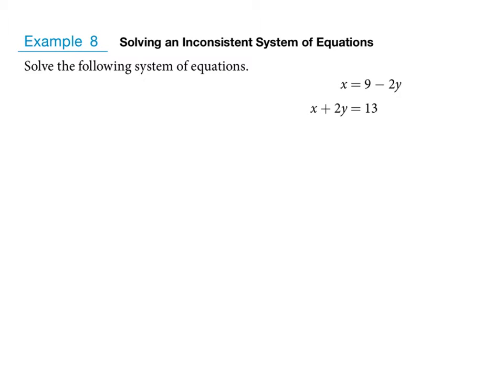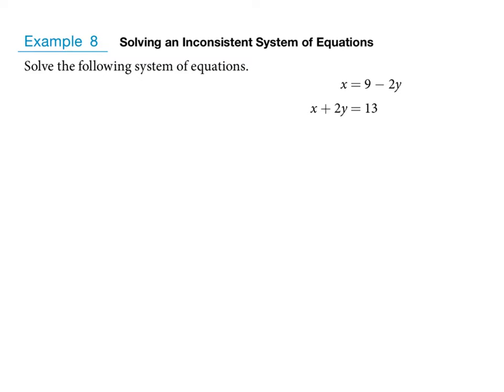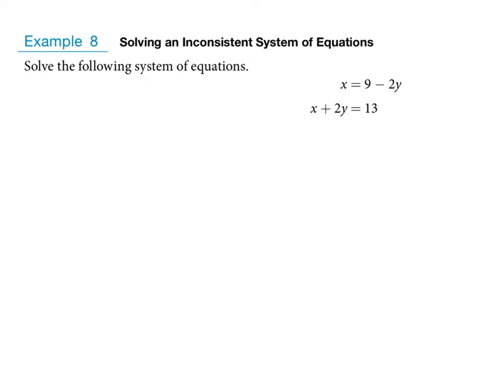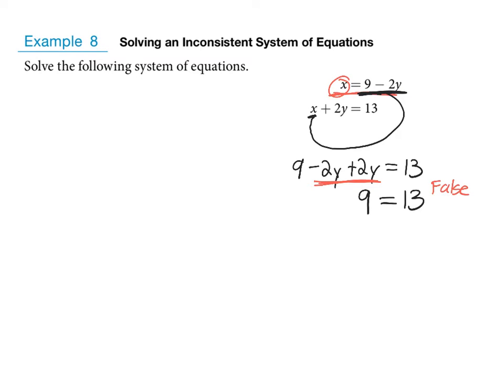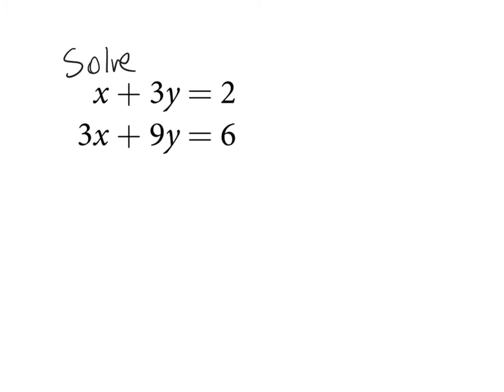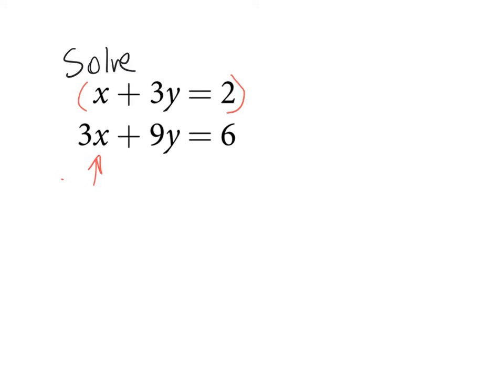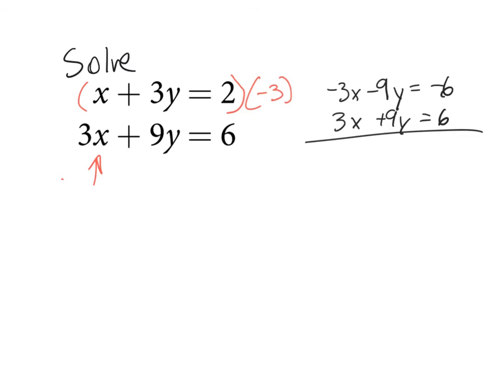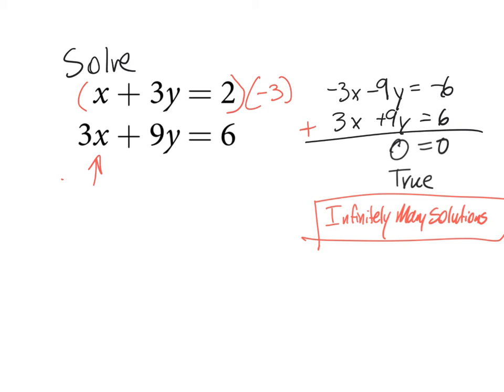Solving Linear Systems video 3